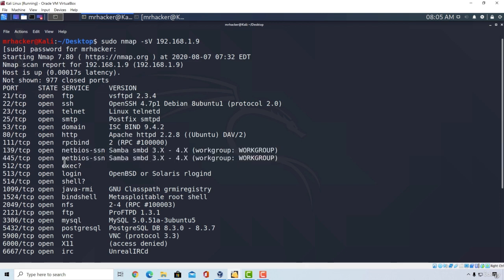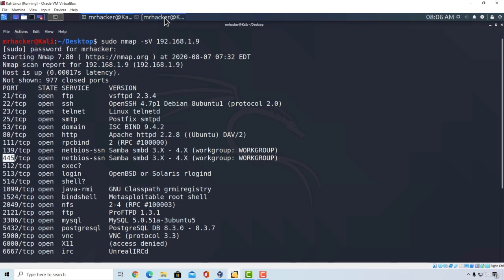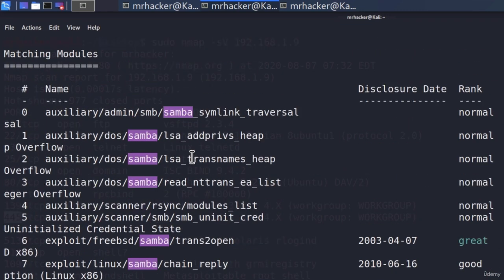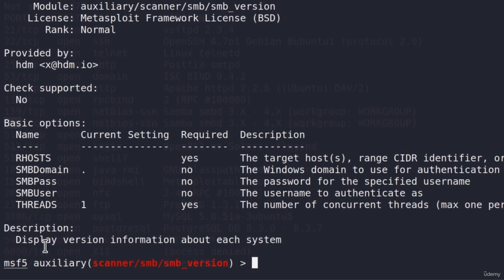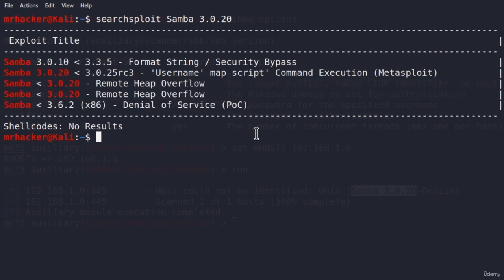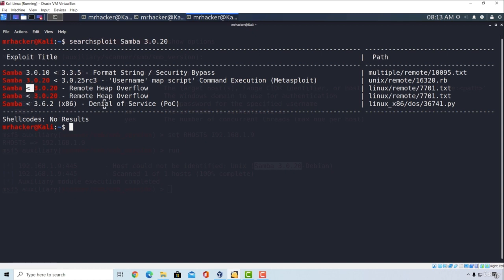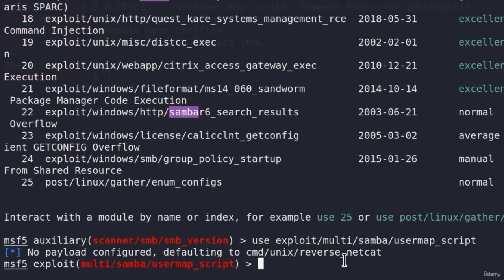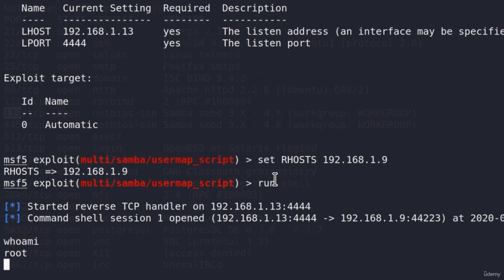Software Vulnerability Samba Exploitation🕵🏼 Exploitation & Gaining Access 6.9